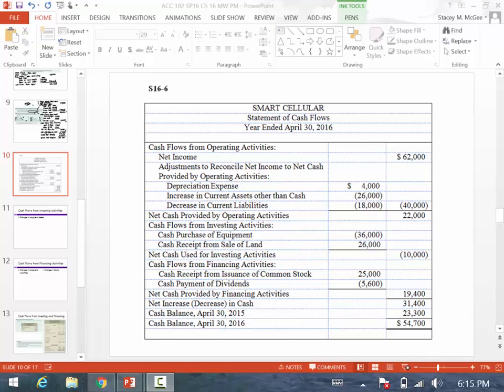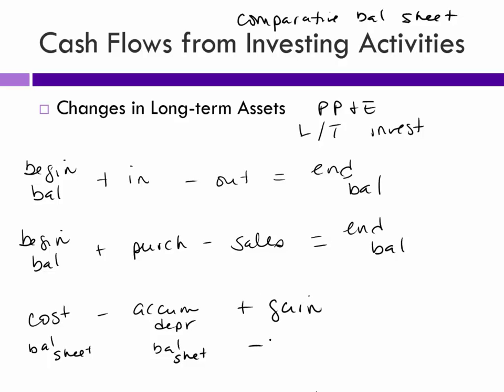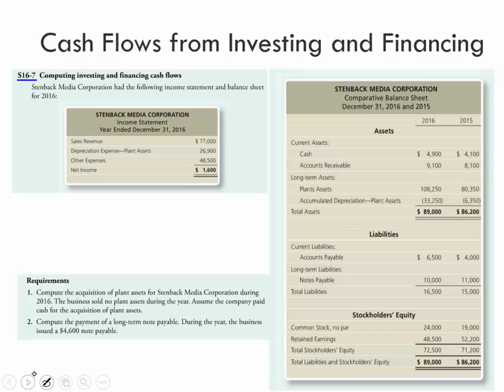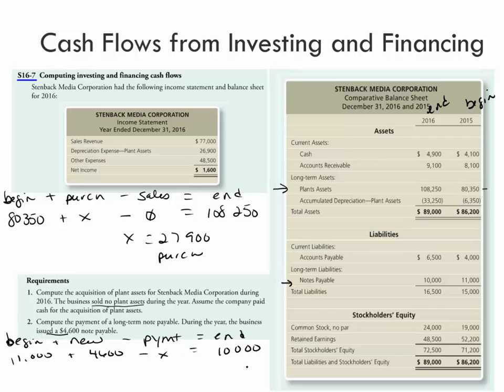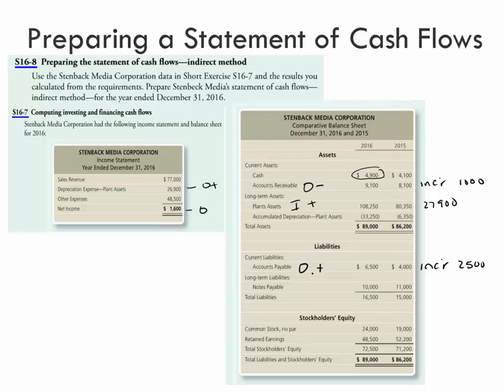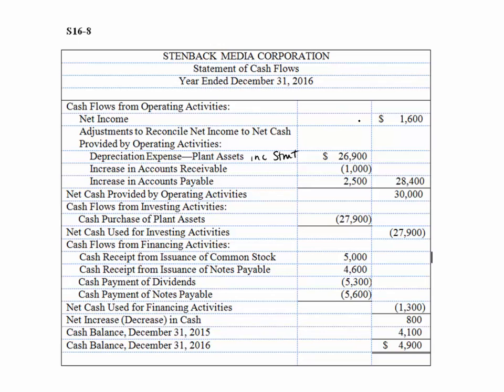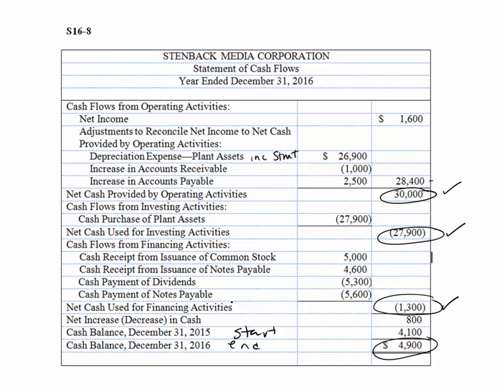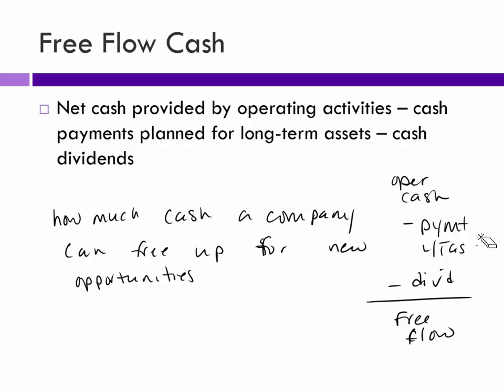ACC 102 Ch 16 part 2